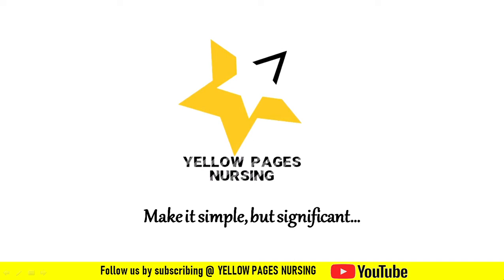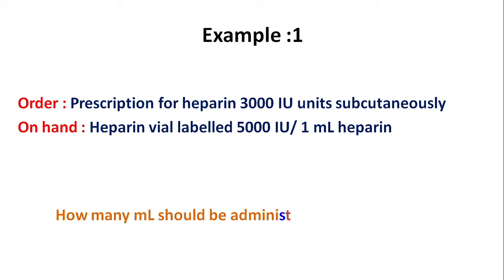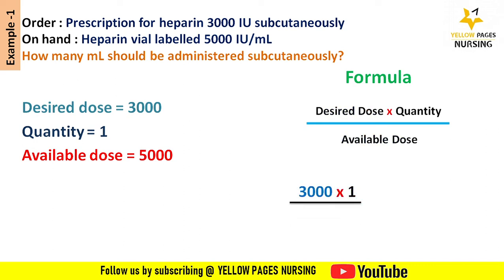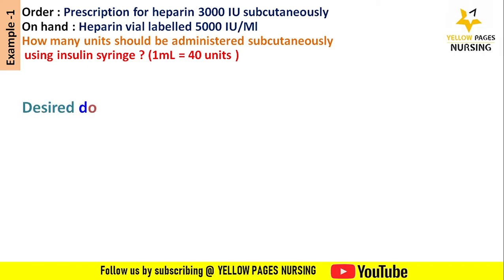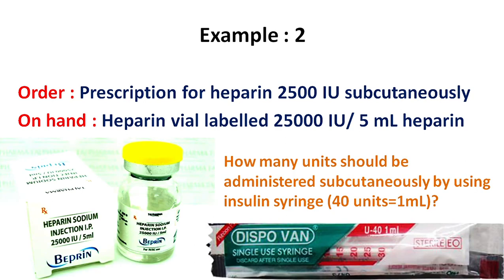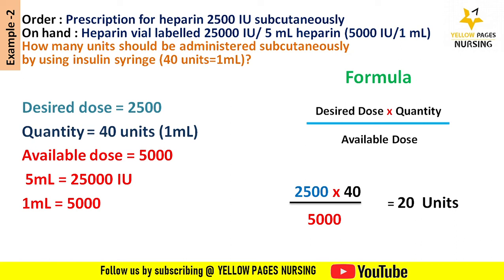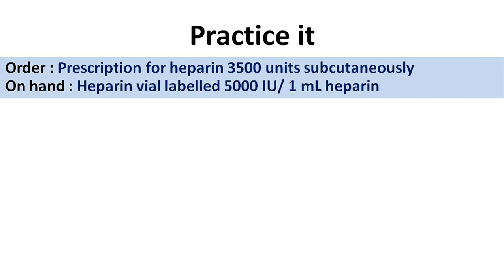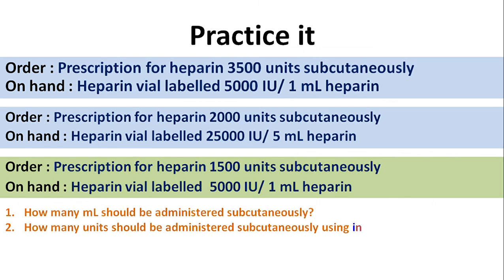INJECTION HEPARIN SUBCUTANEOUS CALCULATION : Drug Calculation with examples